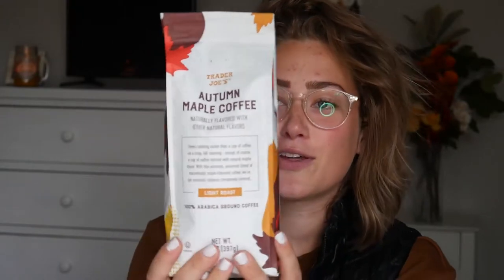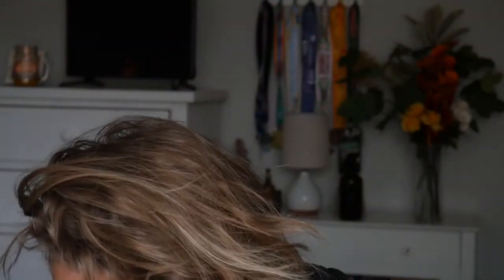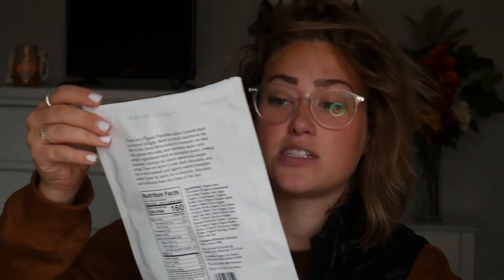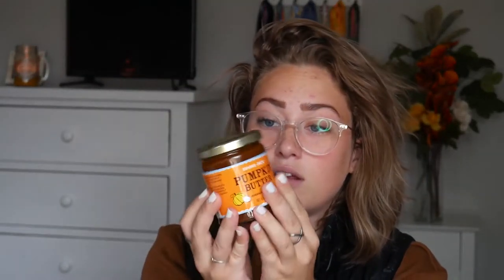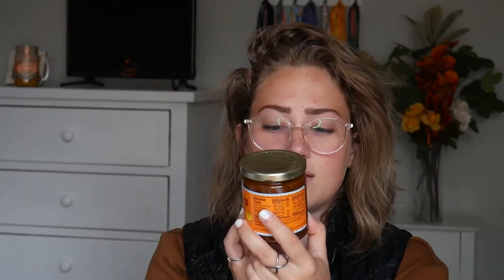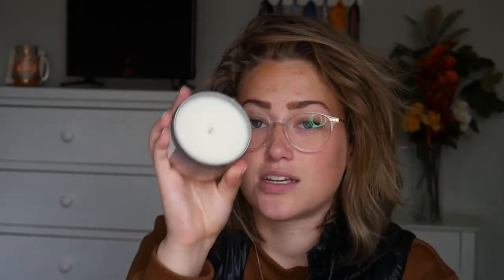Trader Joe's Fall Haul//Vlogtober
Happy Vlogtober!! Today I am posting my Trader Joe’s haul! I am so excited about all the cute and fun things to get myself in the cozy mood! I hope you enjoy this video!

Intro Card:
Designed by Jared Grillo